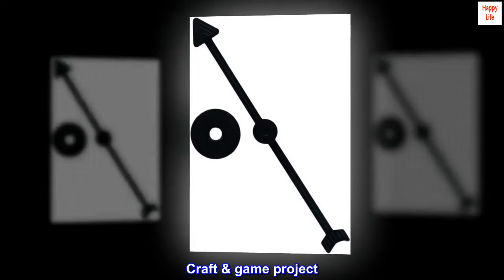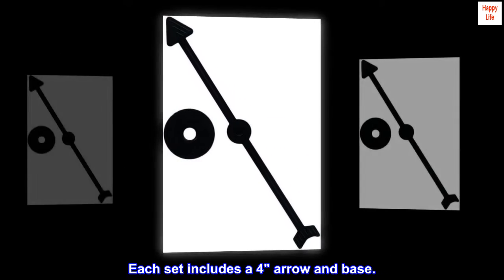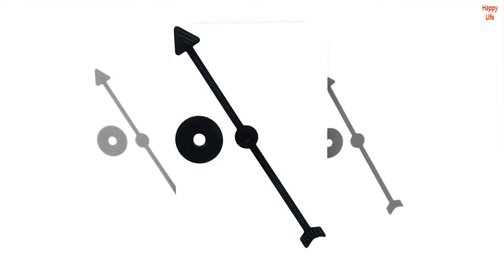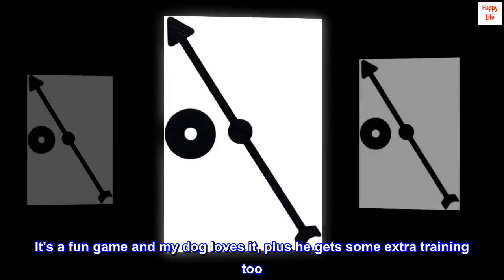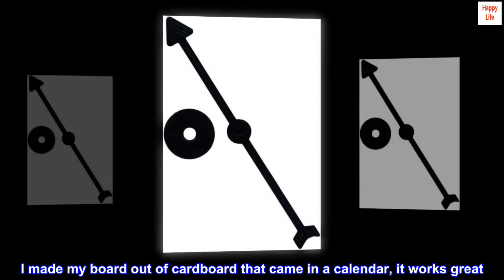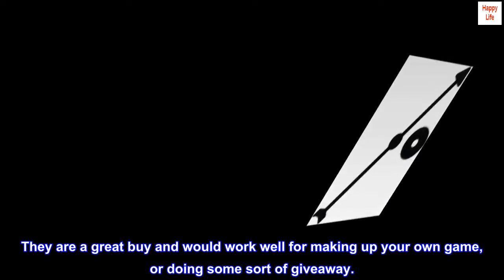Koplow Games Spinners Board Game (Set of 8), 4" , Black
Craft & game project
Easy to assemble, just snap together
Great for making your own board games
length ~ 4 inches,Base diameter ~ 3/8 inch
4" snap together spinners. Set of 8 individual arrow spinner sets. Each set includes a 4" arrow and base.

Excellent Spinners
These game spinners work great and are easy to use. I used it to make a game for my dog. The spinner points to different commands for my dog like: sit, beg, high five, jump, give us a hug, on my back, etc. It's a fun game and my dog loves it, plus he gets some extra training too. I made my board out of cardboard that came in a calendar, it works great. Also, the spinners are so easy to take apart that you can put different games on both sides of the cardboard and just flip the spinner to the other side when you want to play the other game. The spinners spin super well too. They are a great buy and would work well for making up your own game, or doing some sort of giveaway.